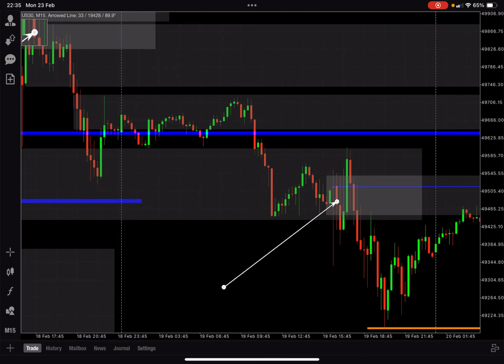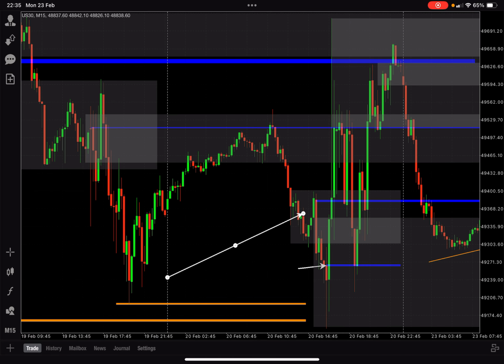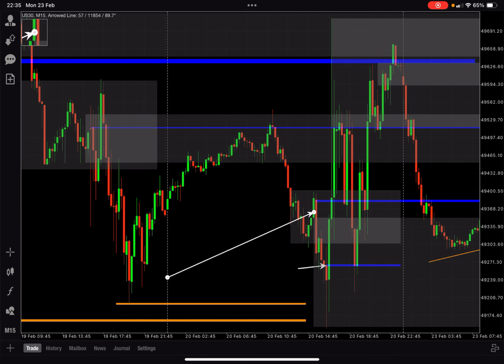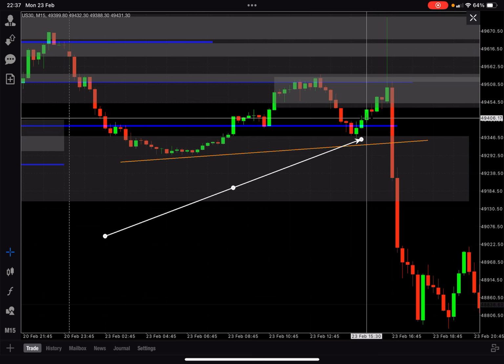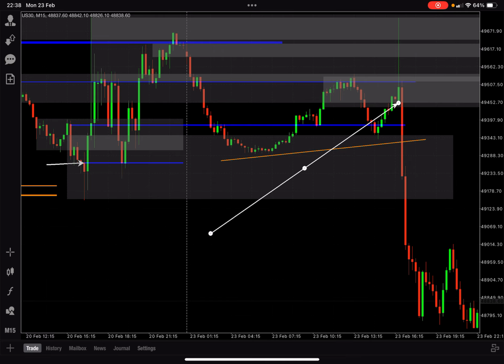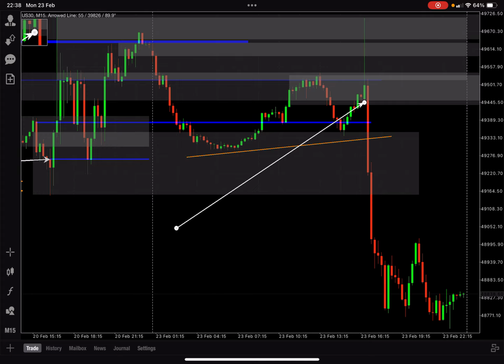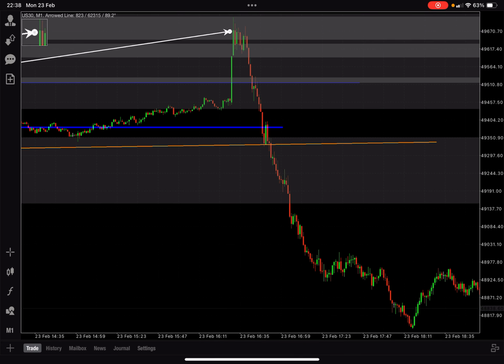How We Make Money Trading The New York Open Strategy- Recap 19th-23rd February On US30 Dow Jones